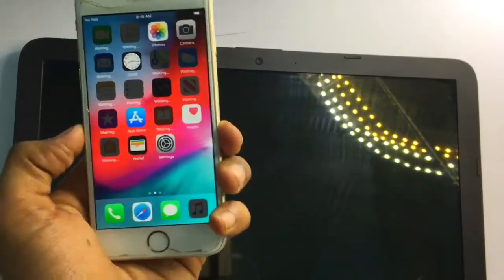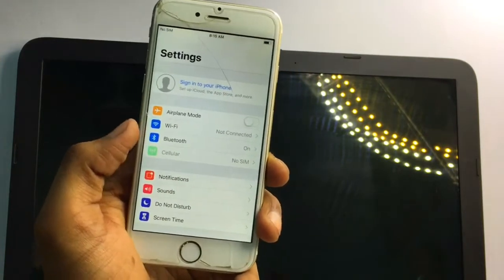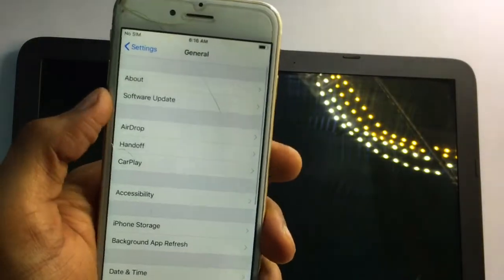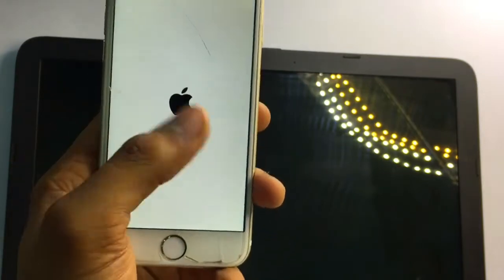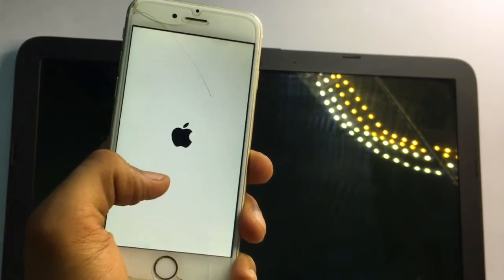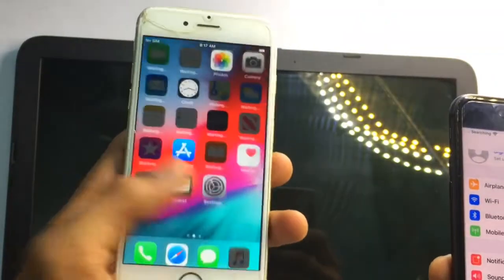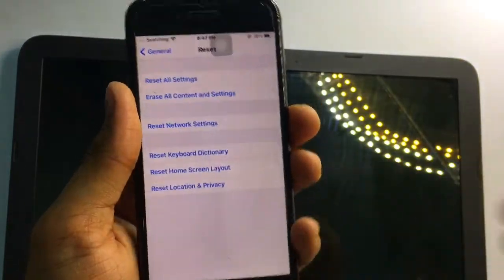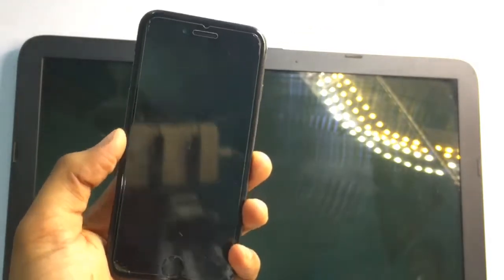How to fix No Service , Searching Problem in iPhone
i hope this above method will work